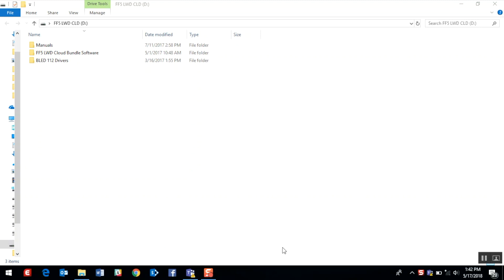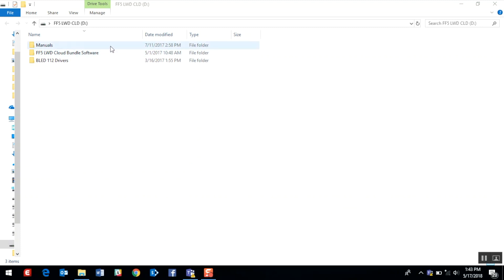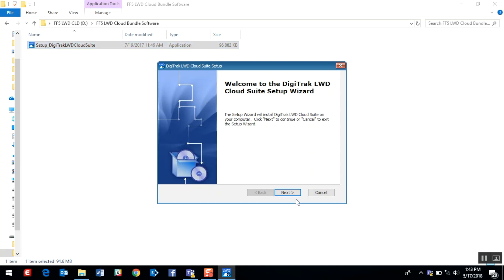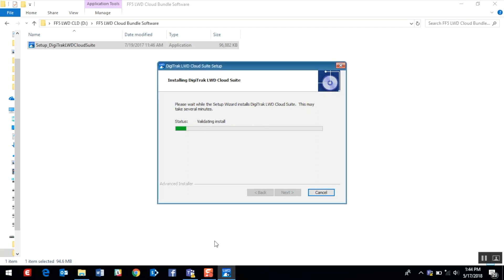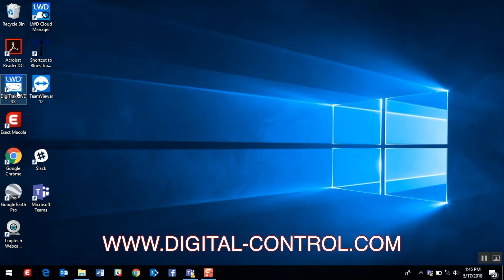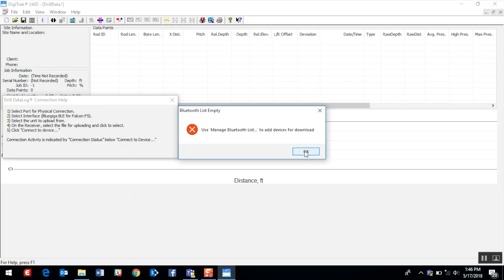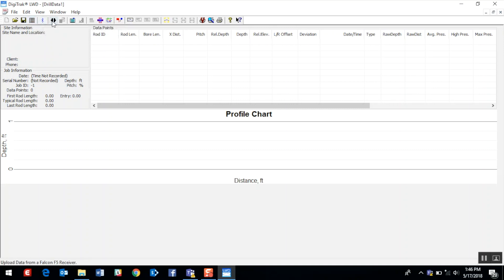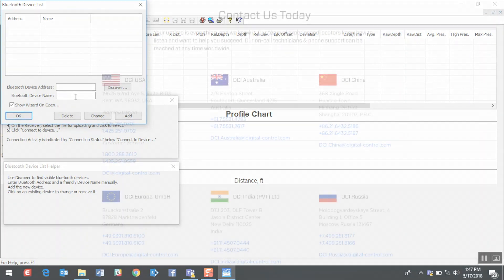DigiTrak - Falcon F5 Training- How to install LWD software.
This video explains how to Install the Falcon F5 LWD software and Bluetooth drivers onto your PC.